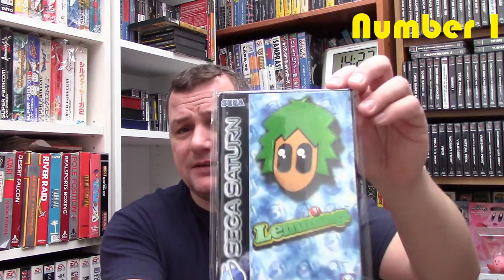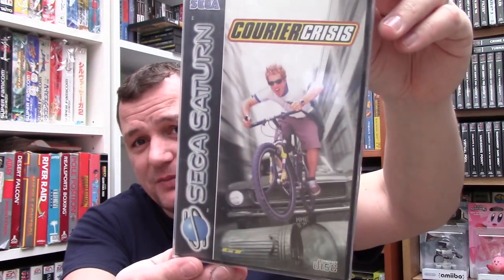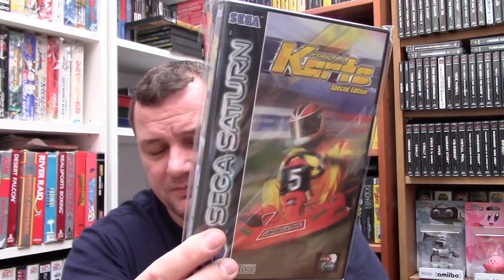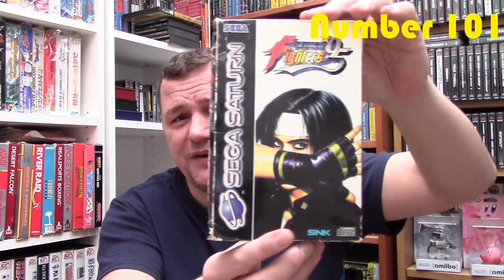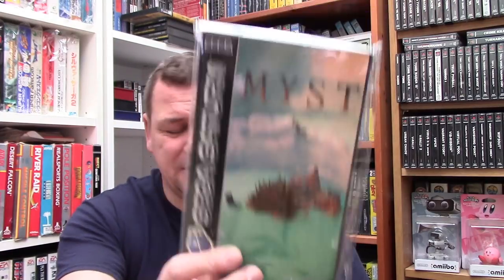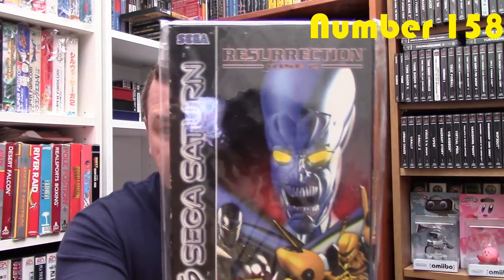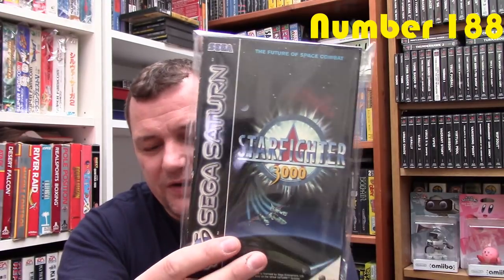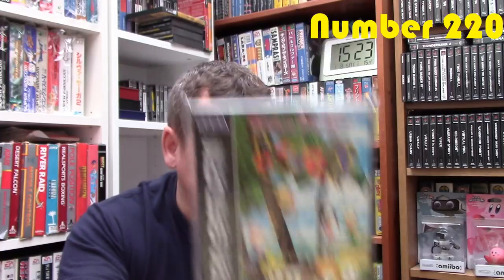Sega Saturn - Complete Pal Collection - 239 Games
My full PAL Sega Saturn set all 239 games

I'll run you though all 239...one game at a time